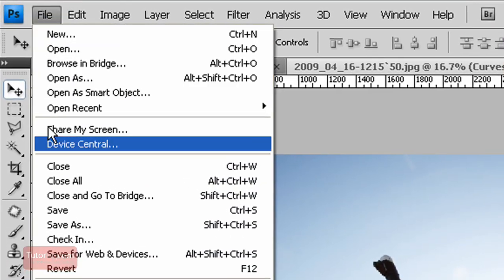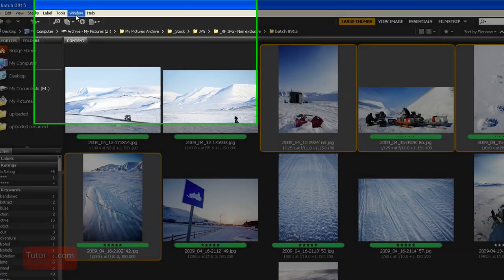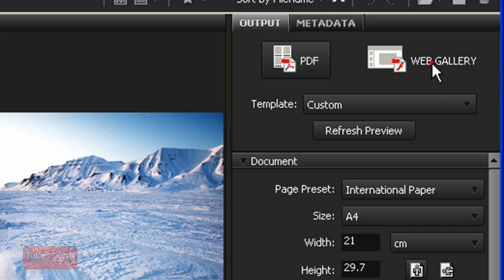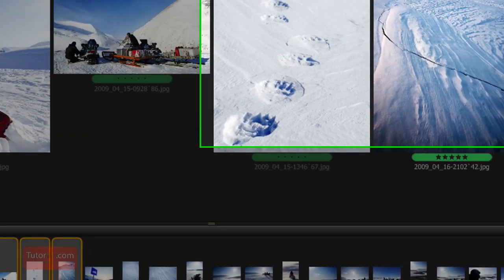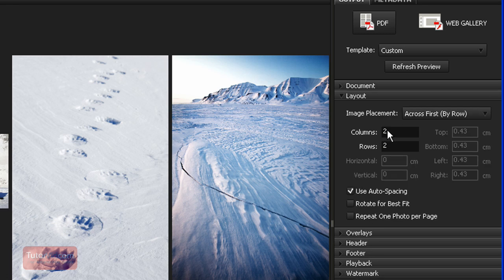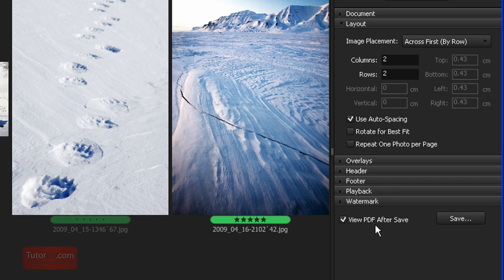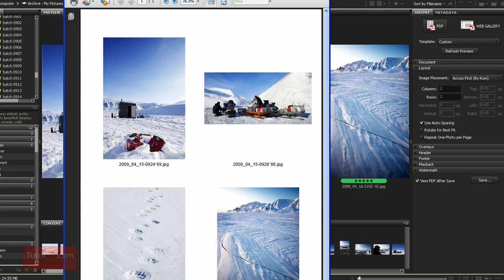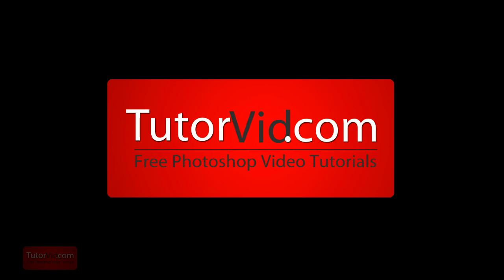How-To Create a PDF with Adobe Photoshop CS4 / Bridge - Photoshop Tutorial [60 Seconds]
Another 60 second tutorial for Adobe Photoshop CS4 showing you how to create a PDF file from a single image or group of images.